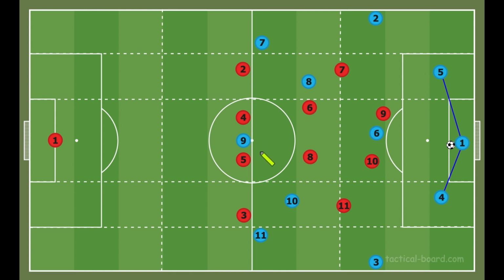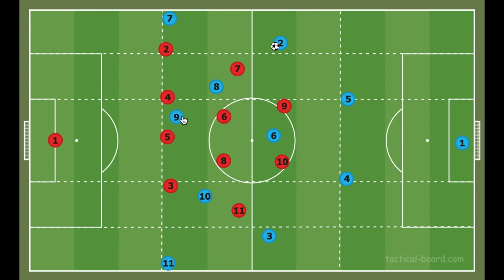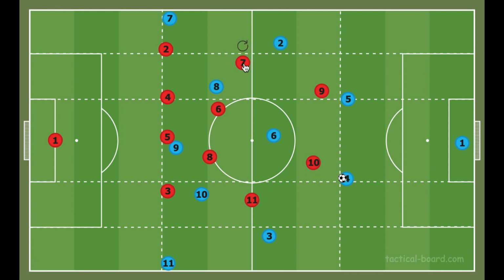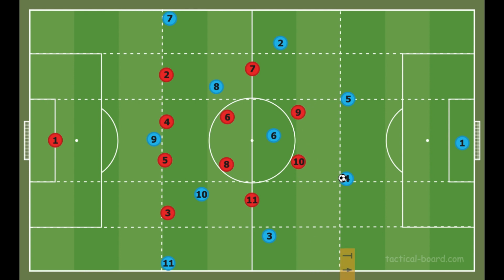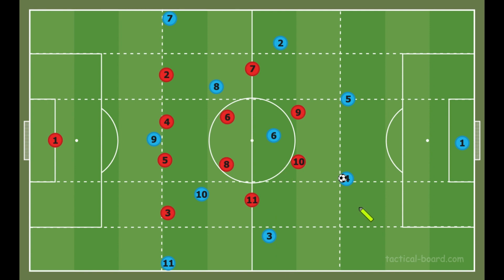How To Keep Clean Sheets Using The Modern 4-4-2 • Modern Football Tactics Explained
This video will look at the favored formation of by Carlo Ancelotti's @Everton and Jose Mourinho's @TottenhamHotspur in the @premierleague .

This is just one way the concepts in a modern 4-4-2 can be interpreted. I also made this to make the concepts transferable across all formations not just the 4-4-2.